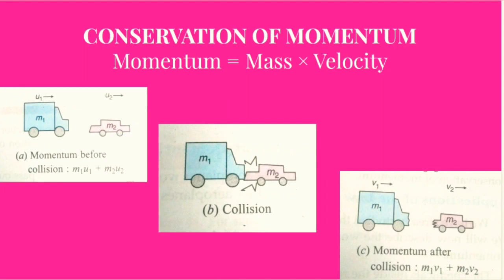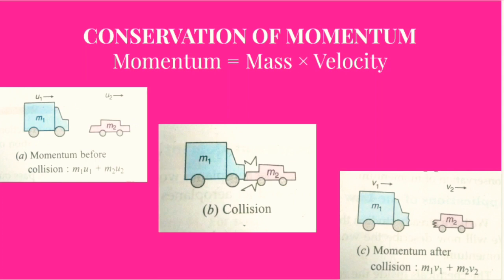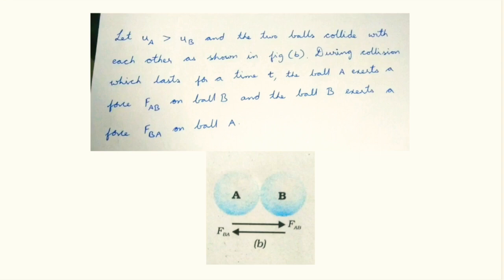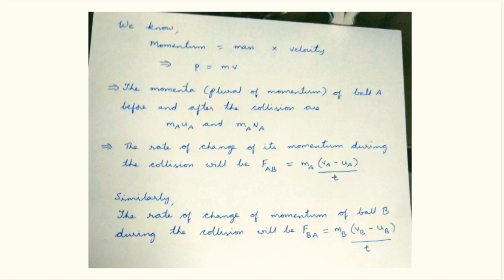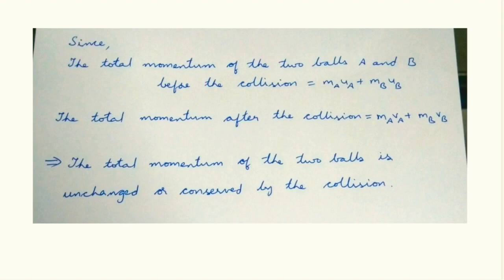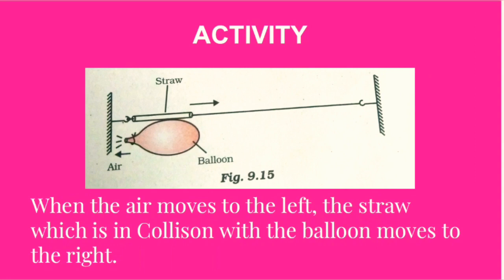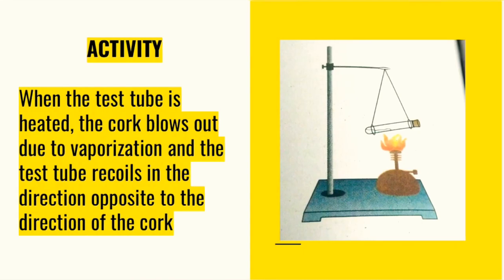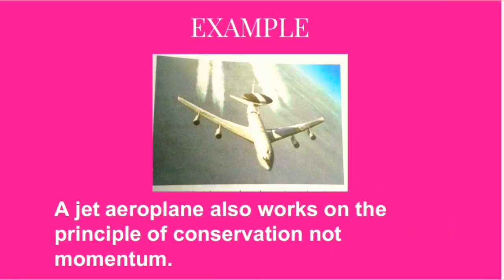Class VI • Science (Physics) • Chapter 9 (6)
Session 6 of Class 6, Science (Physics), Chapter 9, Force and Laws of Motion
By Mrs. Preethi Biju